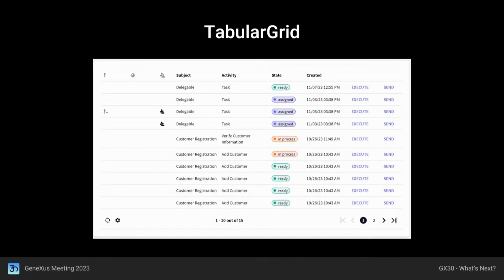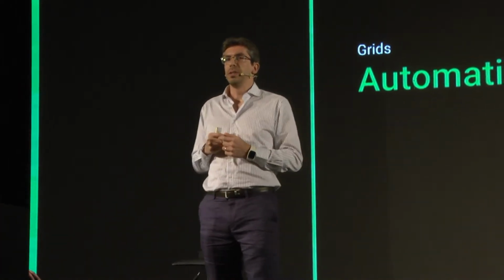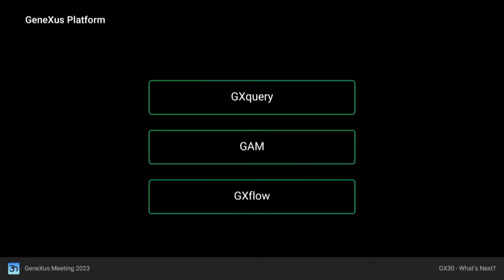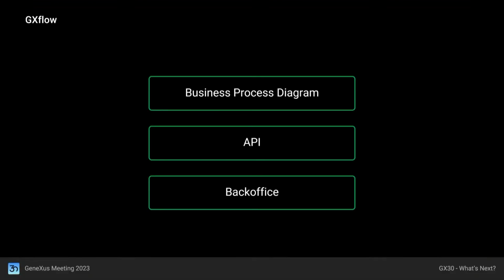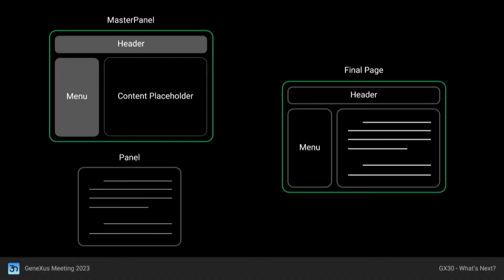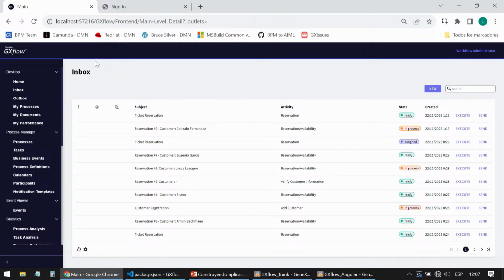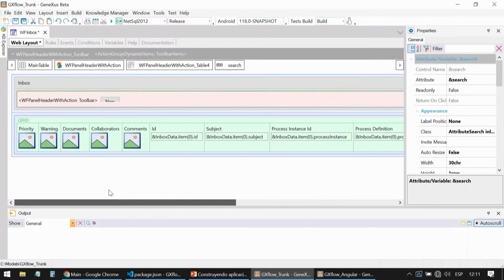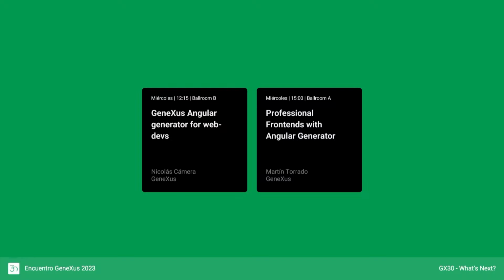Building Backoffice Angular Applications with GeneXus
We will present the latest functionalities implemented in the Angular generator, focusing on their applicability to creating a typical backoffice application, and see how these features have been used in the new backoffice GXflow Client for Angular

Do you have questions? Do you want to learn more about GeneXus?